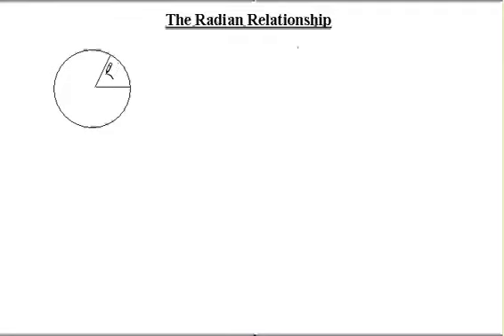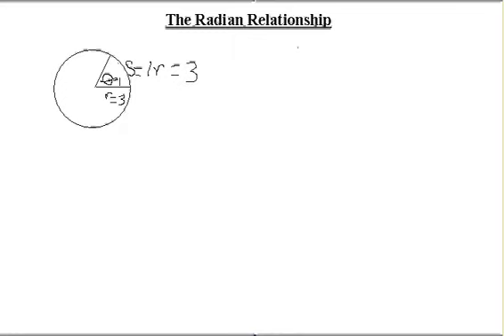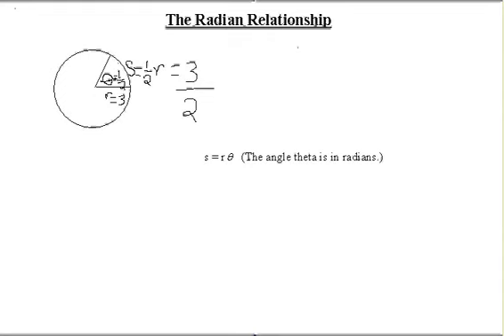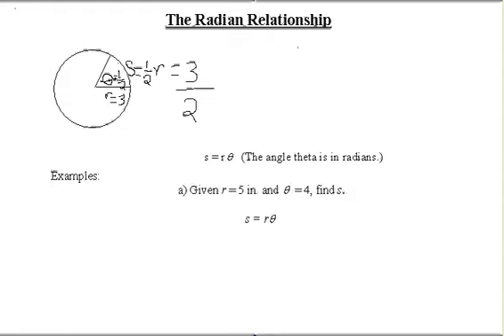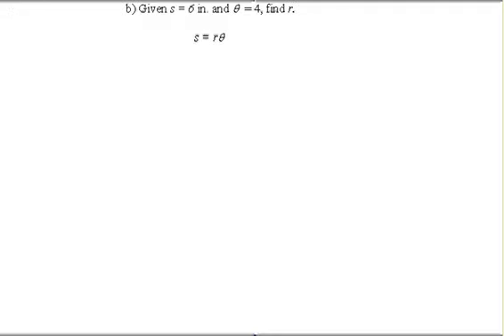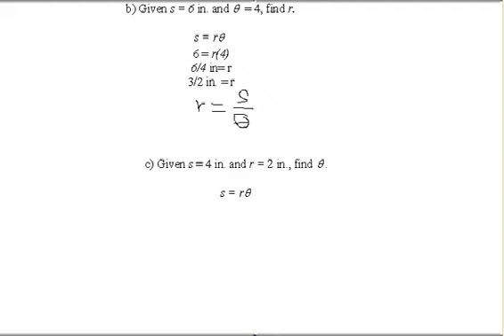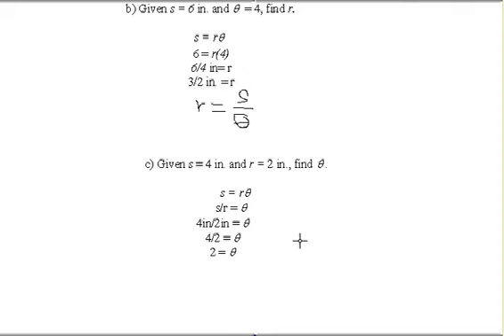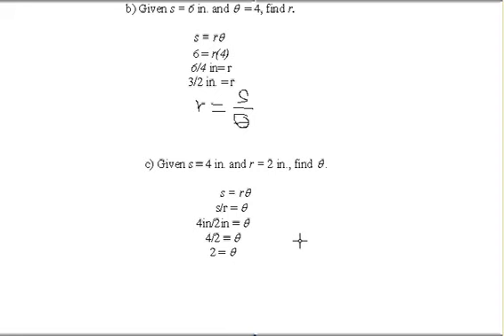Trig: Arc Length - Radian definition - Formula - Examples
Development of the formula via the definition of radian.